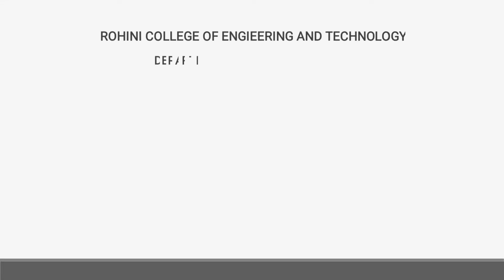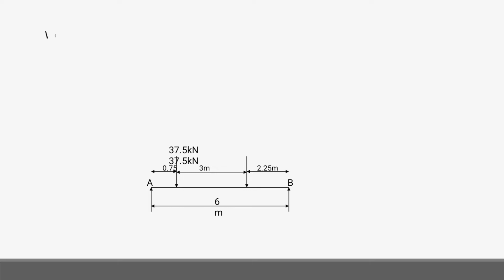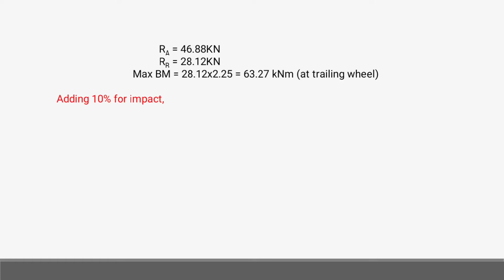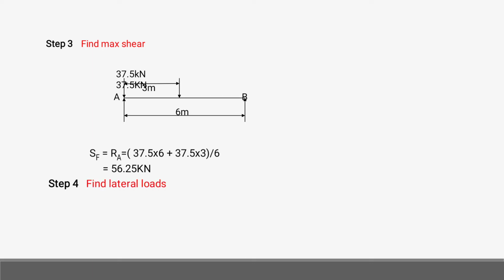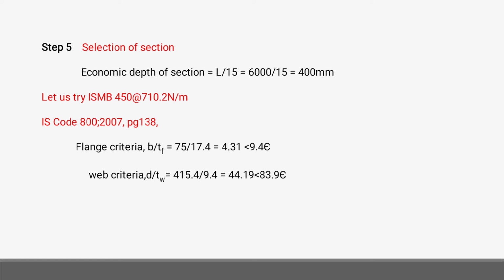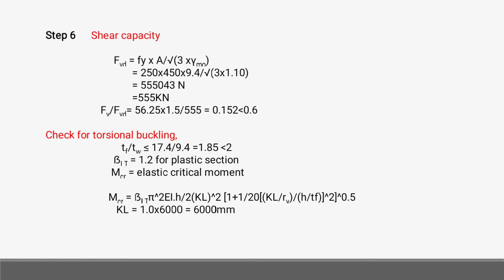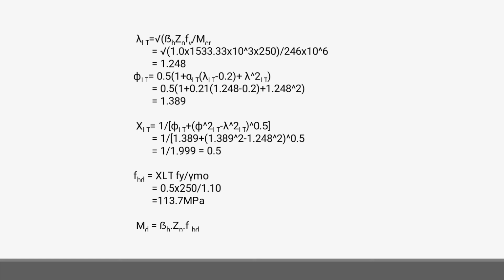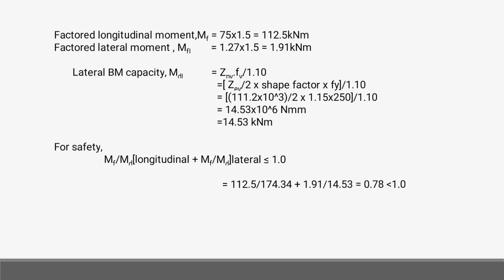Over head crane Gantry girder